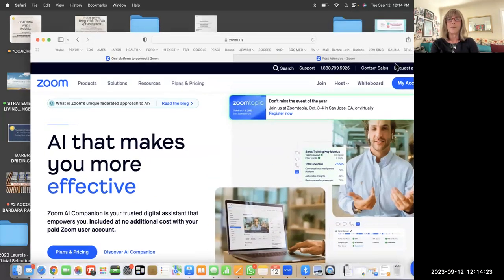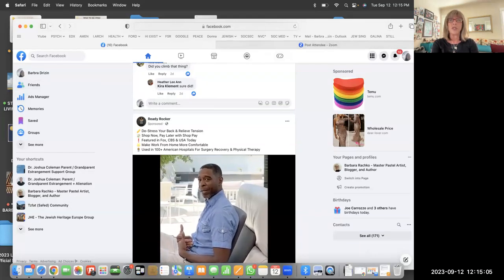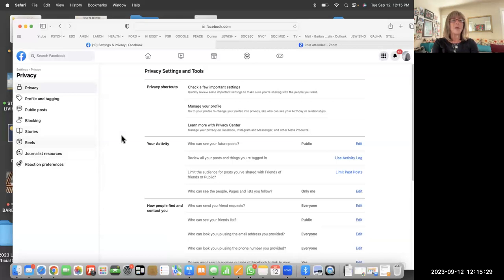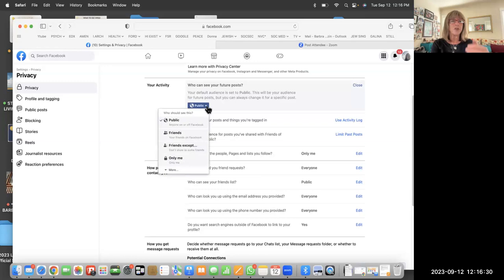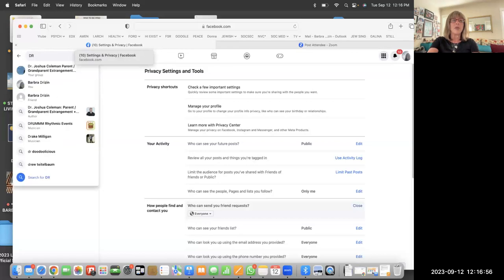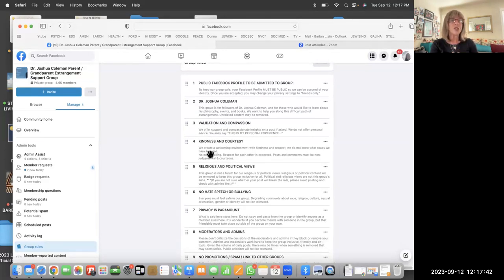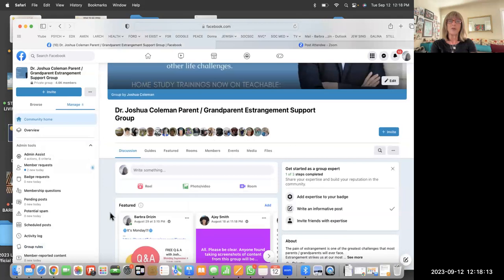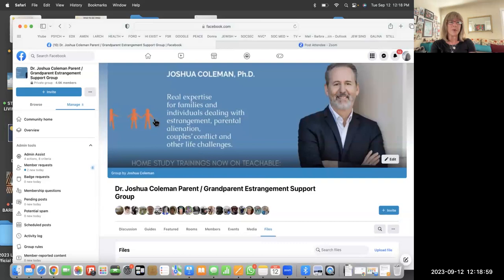FOR ADMITTANCE TO DR. COLEMAN'S PRIVATE GROUP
Barbra explains rules for admittance to Dr. Coleman's private FB group: specifically  how to make your FB personal profile PUBLIC so we can confirm who you are and our volunteer admins can keep our group safe.

Barbra Drizin is a Certified Coach* for Parents / Grandparents in conflict or estrangement with Adult Children.
Her mission is for us to reclaim our self-esteem and self-respect, and learn essential skills and tools to enable us to navigate our life circumstances.

Dr. Joshua Coleman